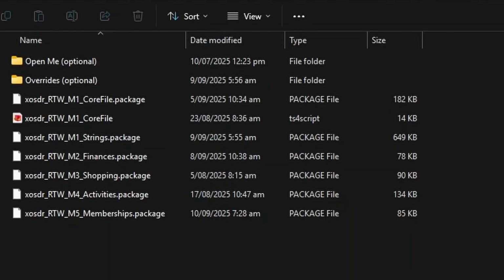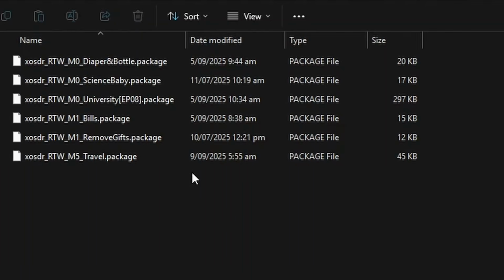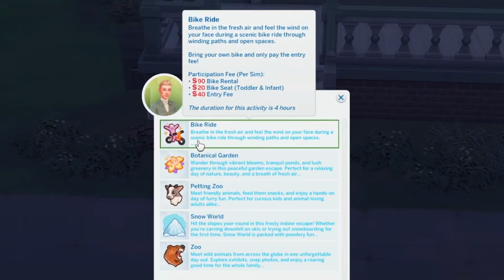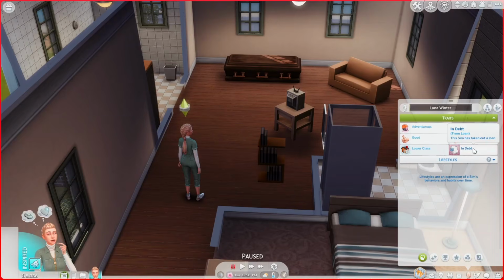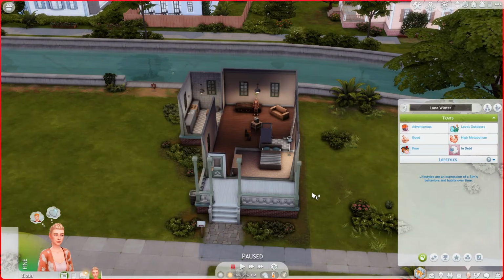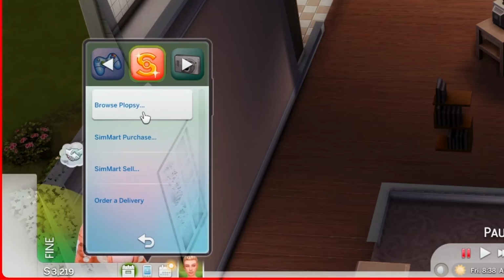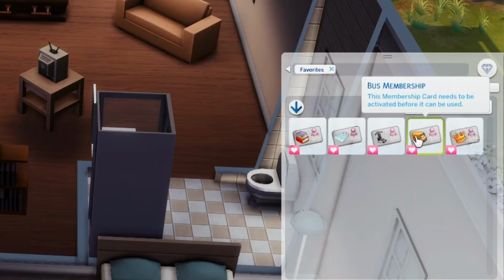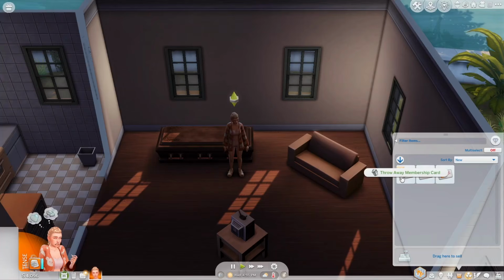Road to Wealth Mod v2 | Sims 4 | xosdr Mod Overview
This video contains all the info you'll need for the road to wealth mod. For more information about the RTW mod check out my blog post
⭐Open Me⭐

🩵CHAPTERS🩵
00:00 Intro
00:41 The Different Modules
05:27 Open Me (optional) Folder
11:09 Overrides (optional) Folder
15:25 Gameplay Overview
17:52 Activities
27:45 Starter Loan
32:26 Loans
37:44 Investments
40:51 Pay Back Debt & Investment Update
43:45 Net Worth Traits
44:50 Net Worth Preferences (likes & dislikes)
47:55 Social Interactions
54:08 Shopping (SimMart)
01:04:34 Memberships
01:09:14 Entrance Fee Lot Trait
01:12:26 Selling & Expired Memberships